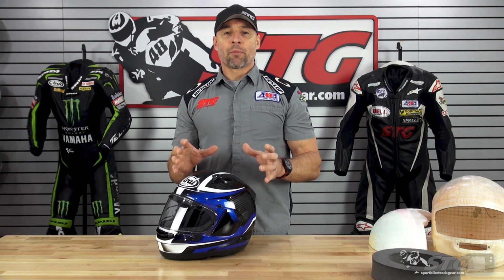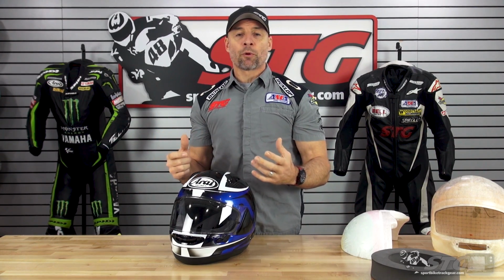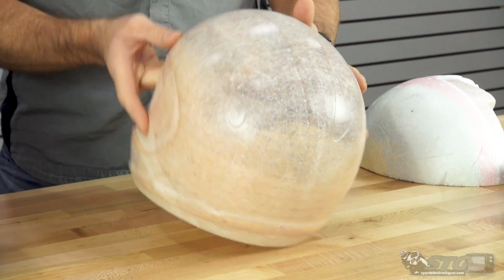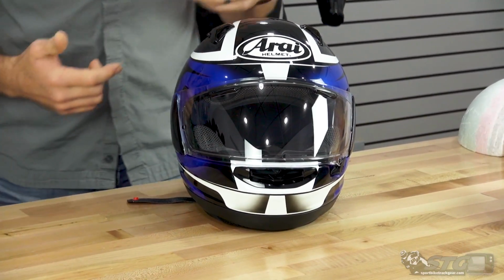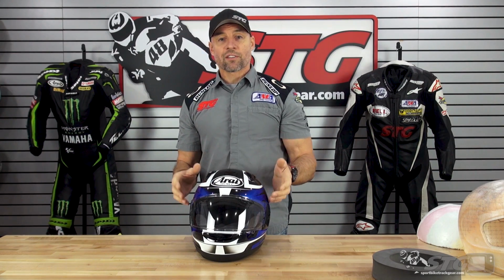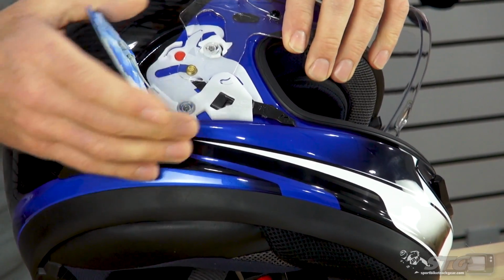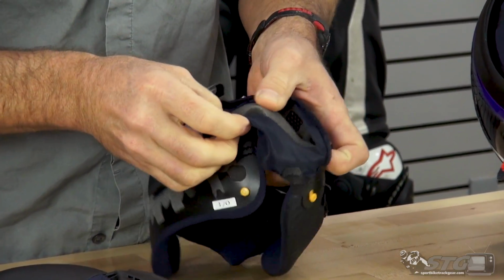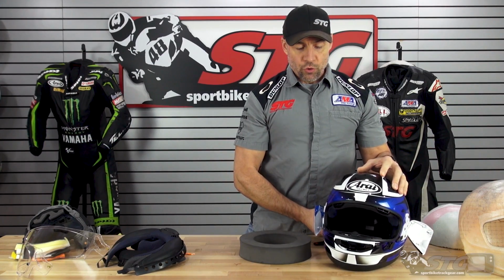Arai Signet-X Helmet Review | Sportbike Track Gear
The Arai Signet-X Helmet is the latest version of the Arai's famous Signet-Q. The Signet-X Helmet boasts upgraded high-performance ventilation with huge inlet and exhaust opening and large easy-to-use switches, redesigned chin curtain, fully removable Eco-Pure interior, speaker pockets for a communication system, cheek pads with Emergency Release Tabs, Arai VAS (Variable Axis System) Shield and the Max Vision Pinlock Shield with clear insert included. Snell 2015 certified with the famous Arai Helmet long-oval shell shape for maximum safety the Signet-X is ready for the street or race track.